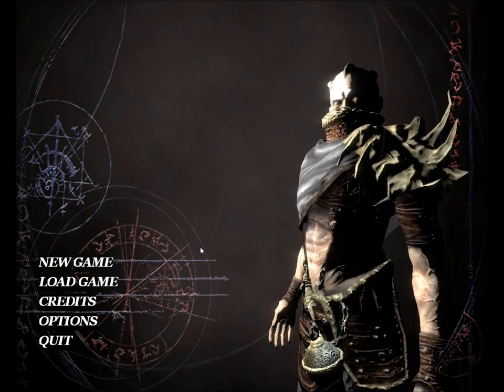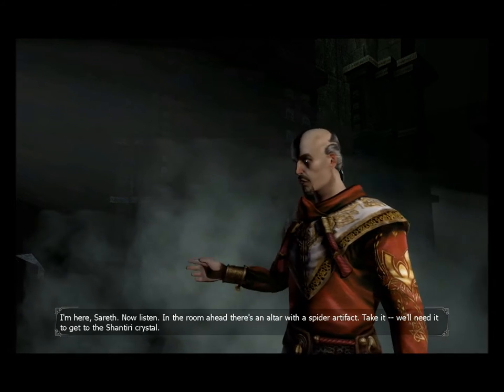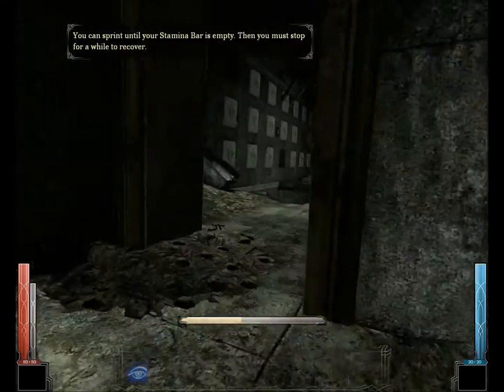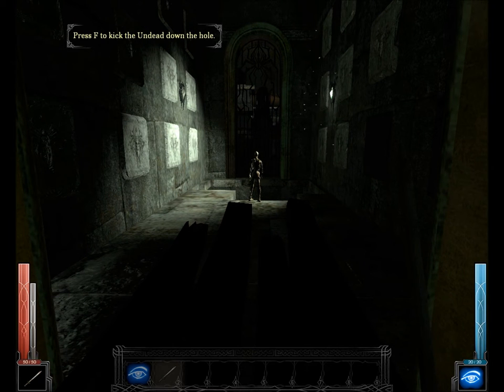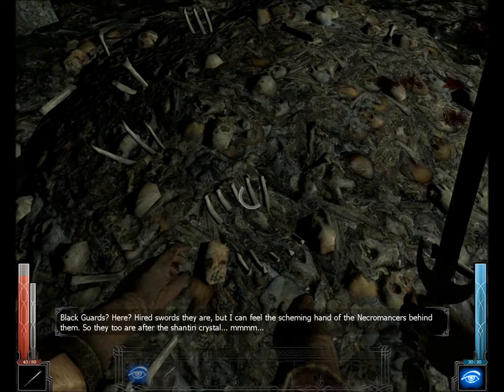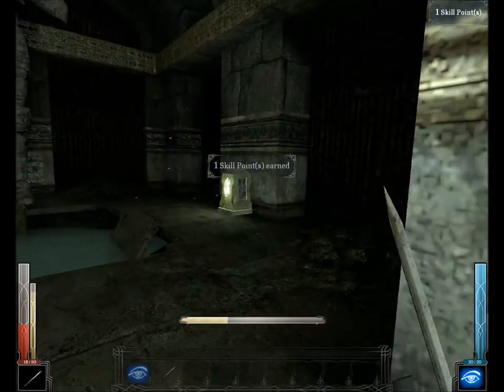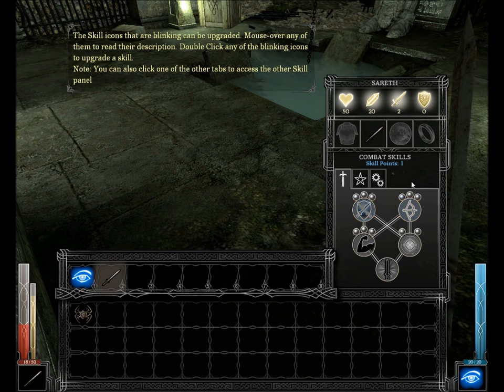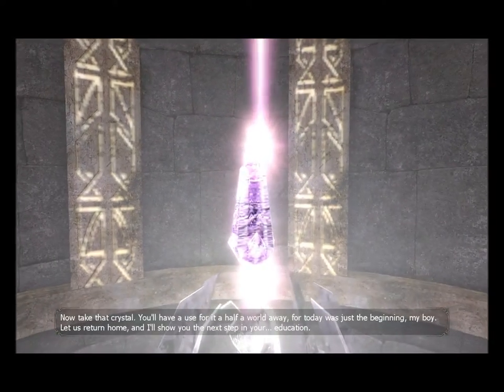[Surgeon] Let's Play Dark Messiah of Might and Magic [Part 1] -- King Leonidas and the Worst Pikachu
Hey everyone! I'm Surgeon, and this is my very first Let's Play! I'm an associate of the fellows in the Bunch of Bad Gamers crew, and every Friday I'll be posting a Let's Play on their Youtube Channel.

Our first adventure is with the game Dark Messiah of Might and Magic. Watch and I tear through the tutorial level! Be amazed as I shy away from making a "This is Sparta" joke! Cower in fear as I receive, as my starting pokemon, the world's very worst Pikachu!